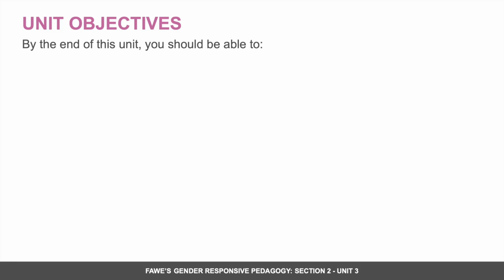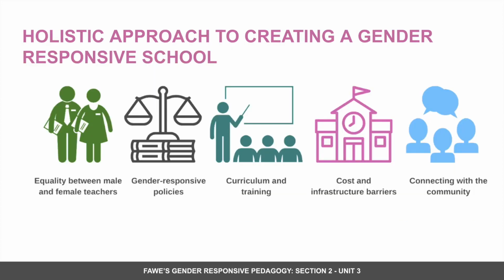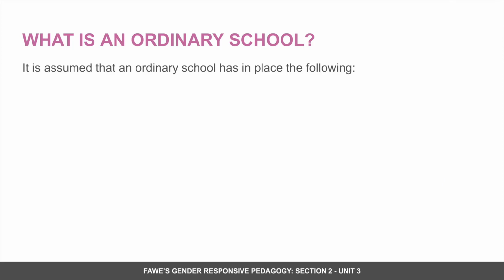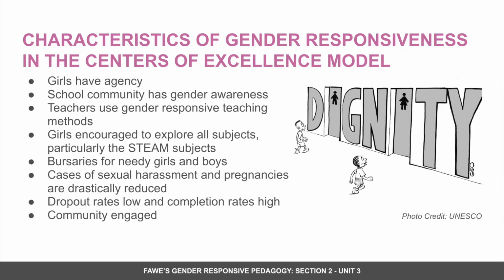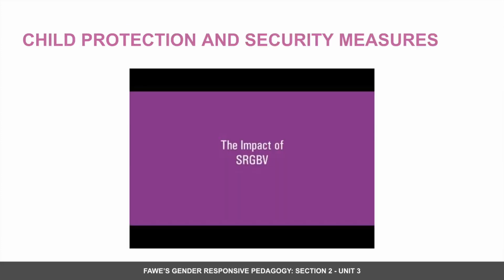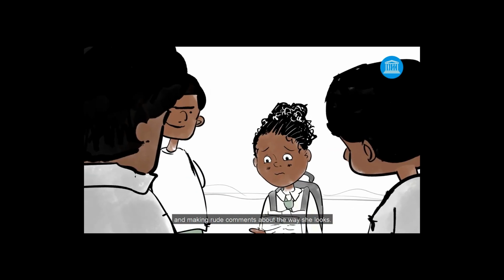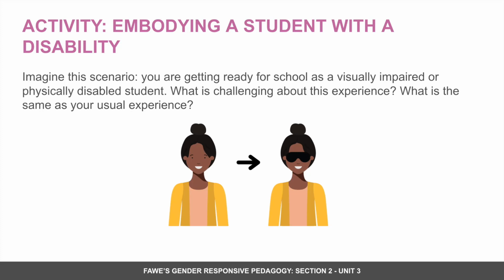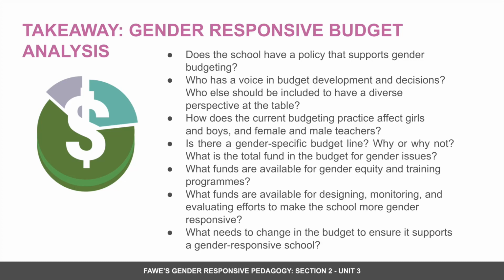GRP: Section 2 / Unit 3:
Gender Responsive Schools & Management Systems.(For school administrators, optional for teachers).